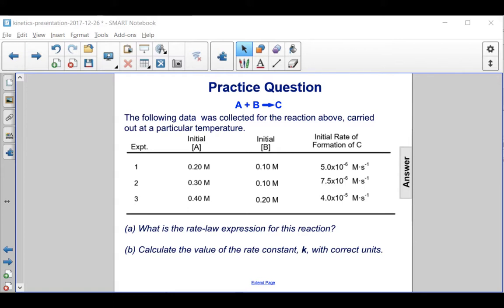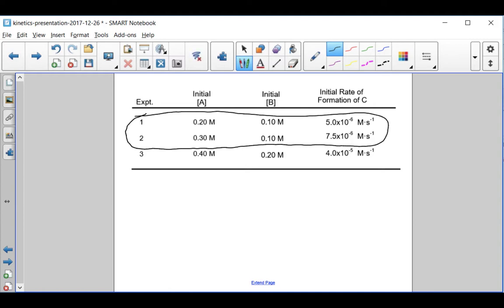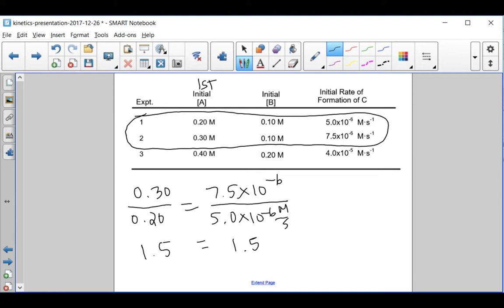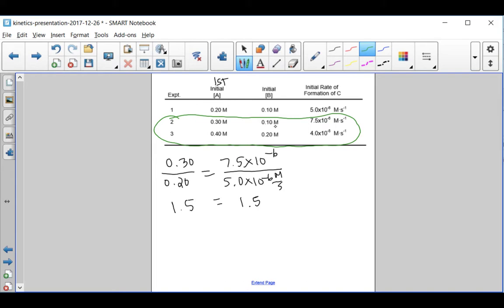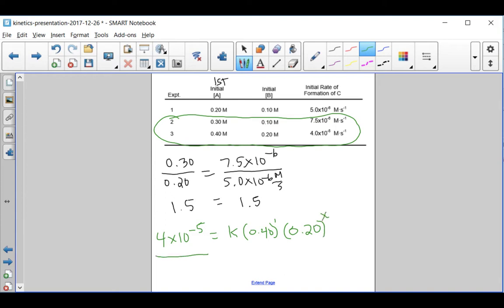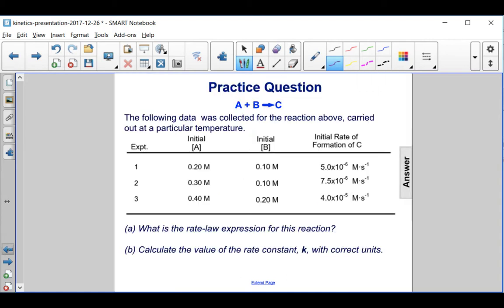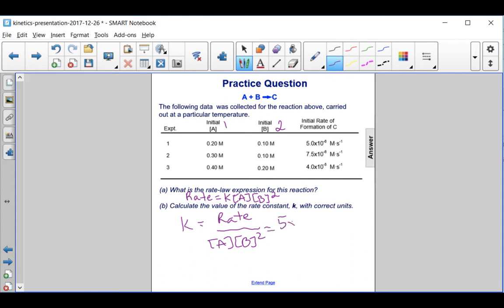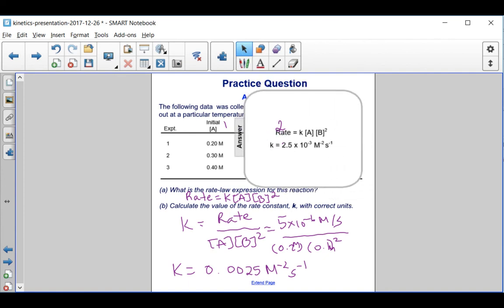Rate Laws Free Response 2